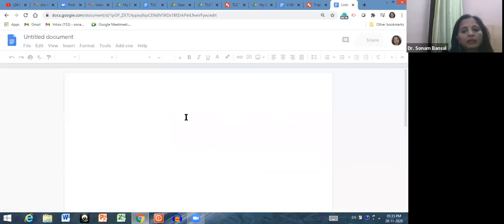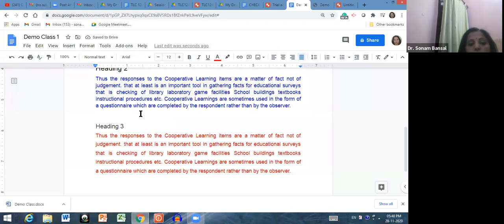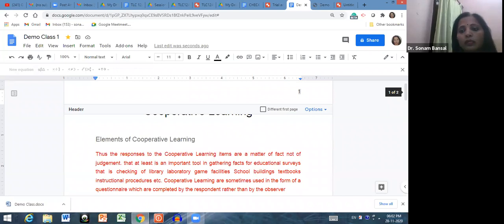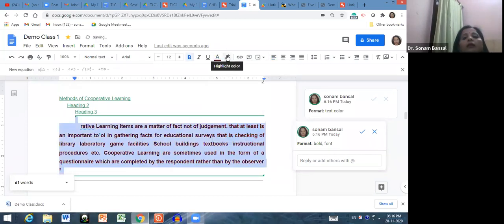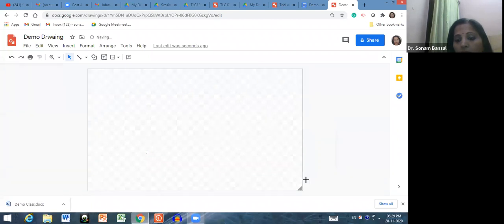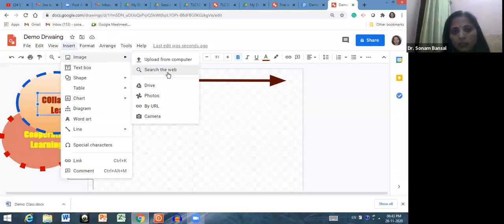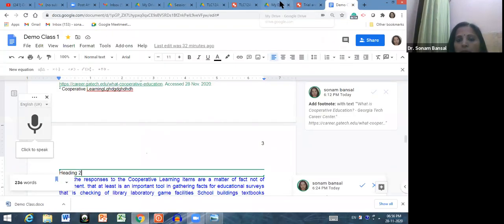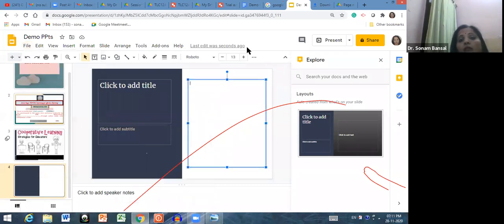Day 2 - EFDP